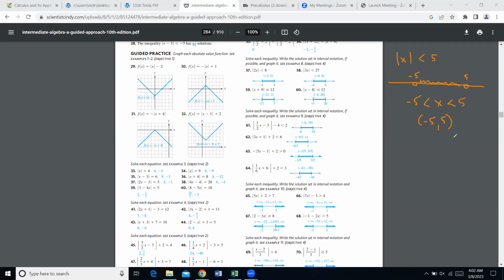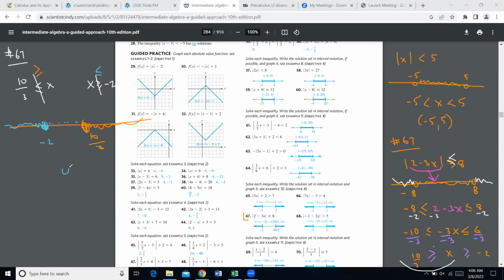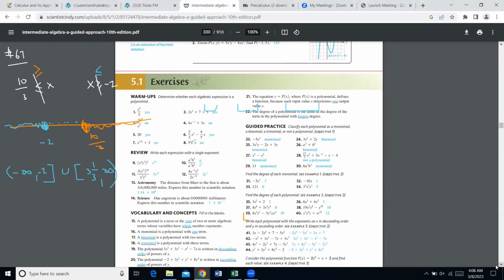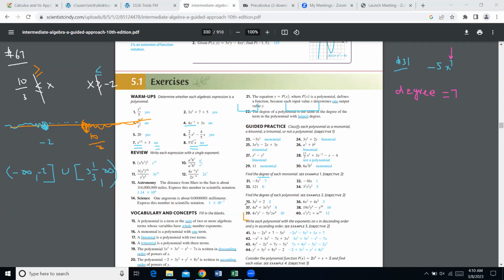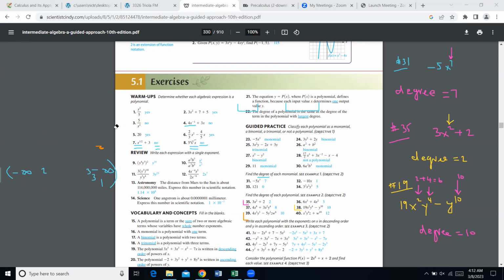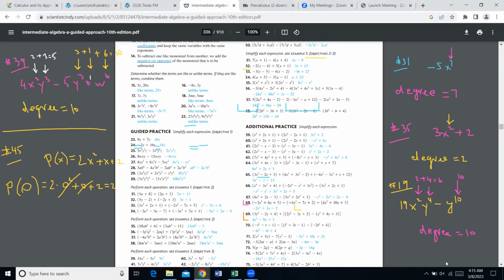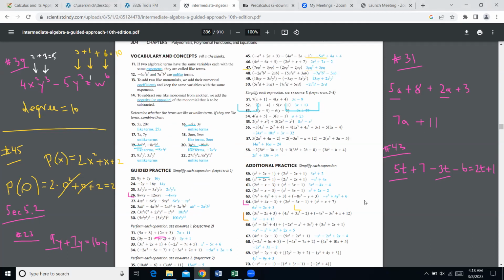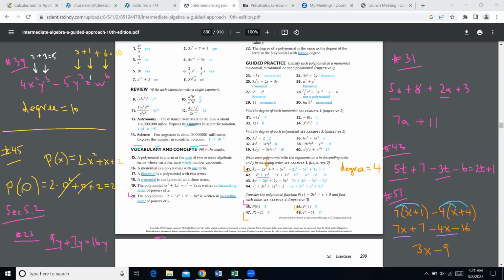Intermediate Algebra. Ch 4. Abs value inequalities.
4.2 Solving inequalities with absolute value.